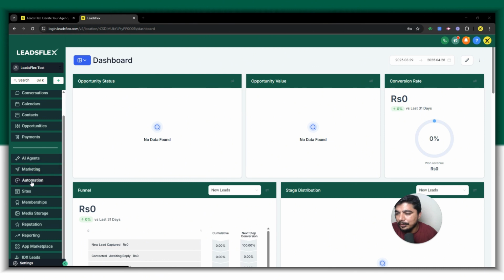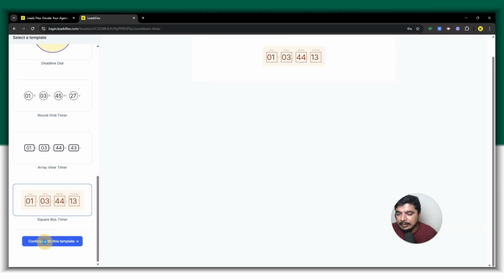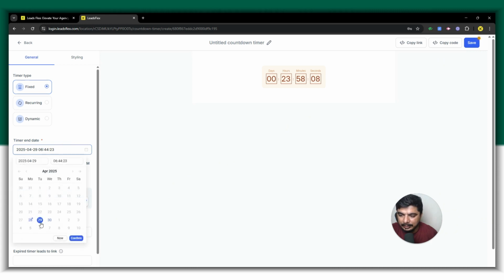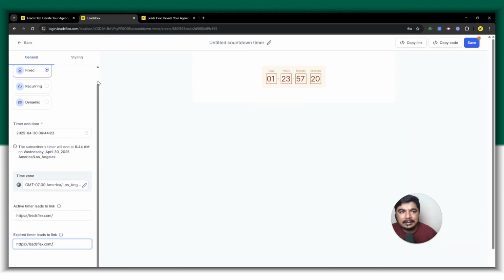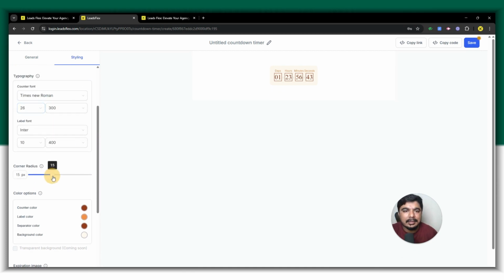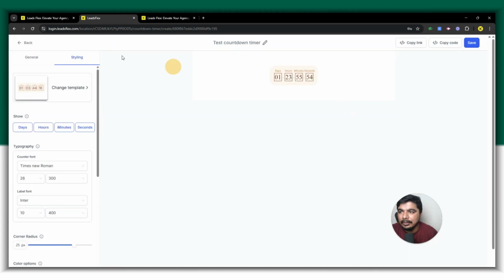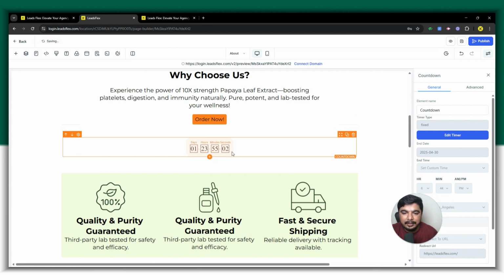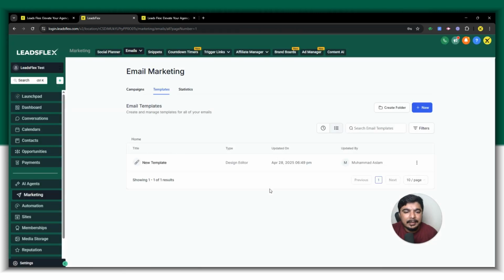How To Design and Add Timers In GoHighLevel Funnels, Emails & Stores (Increase Sales FAST!)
If you're not using timers inside your GoHighLevel funnels, emails, websites, or stores, you're leaving money on the table! In this video, I'll show you EXACTLY how to set up timers in GoHighLevel step-by-step. 🚀

You’ll learn: ✅ How to add timers in funnels to create urgency and boost conversions
✅ How to embed timers inside your email templates easily
✅ How to add timers to your GoHighLevel websites and online stores
✅ Different types of timers (evergreen vs fixed) and when to use them
✅ Pro tips to make your offers irresistible using countdown timers

Timers trigger urgency — urgency boosts action — and action means MORE SALES!
Don't miss out on this simple trick to skyrocket your business with GoHighLevel.